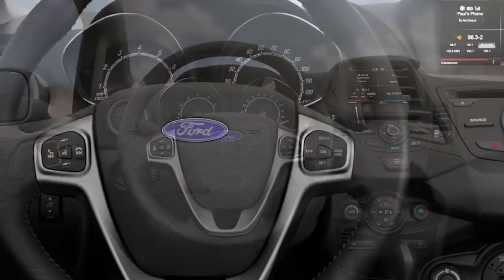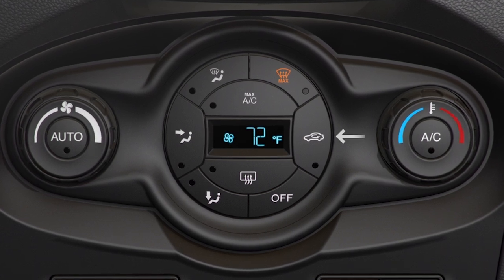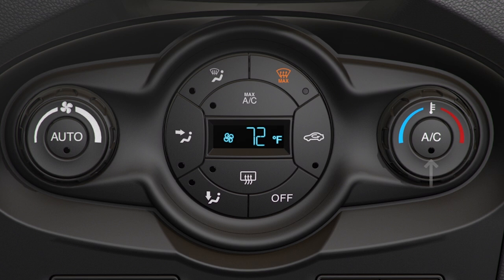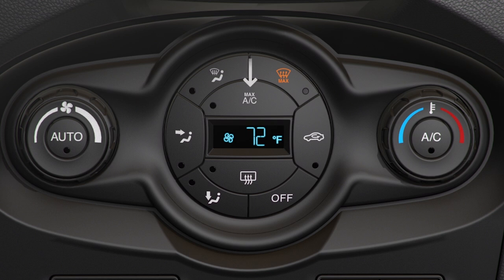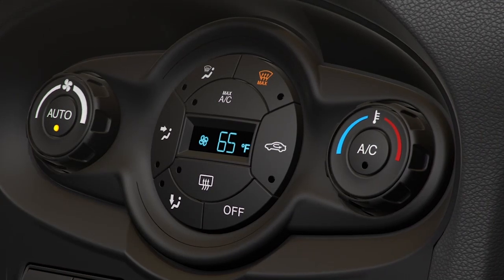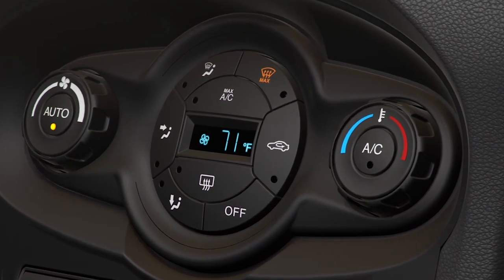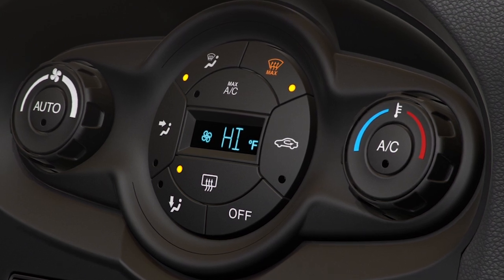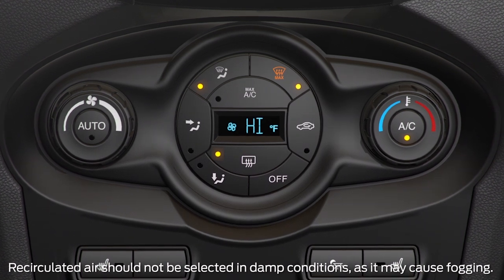Auto Climate Controls: Fiesta | Ford How-To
This helpful video will explain each of the functions on your automatic climate control system, and how to adjust the settings for single and dual climate controls in your vehicle.